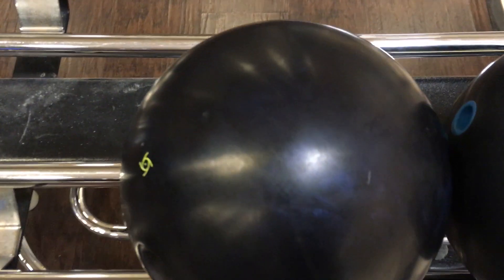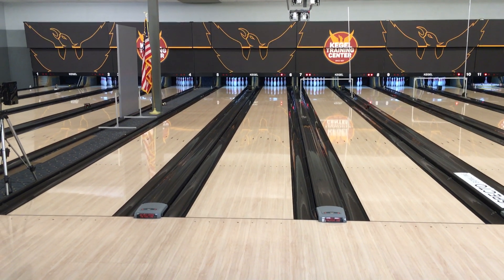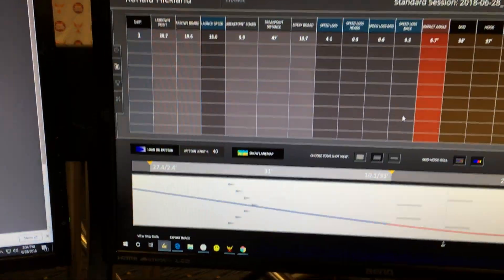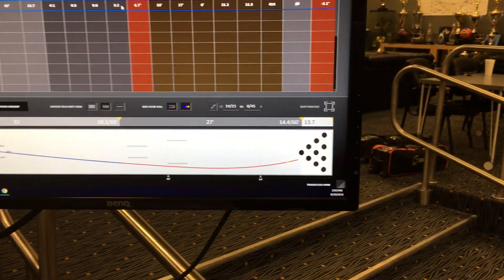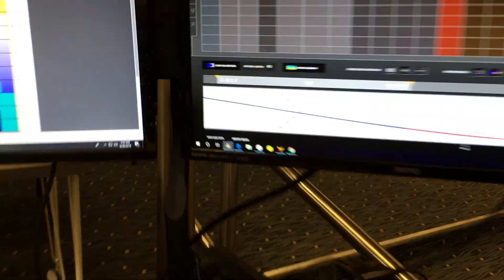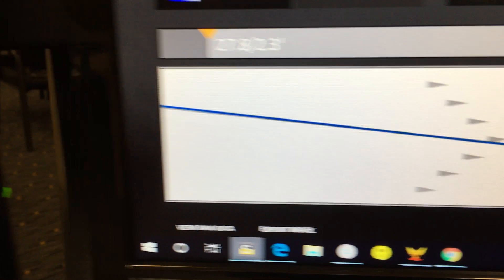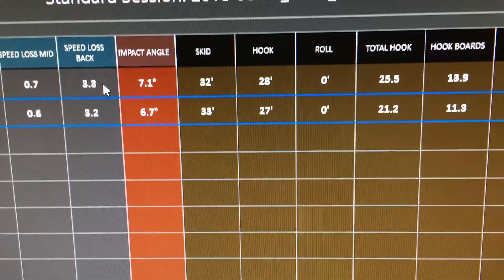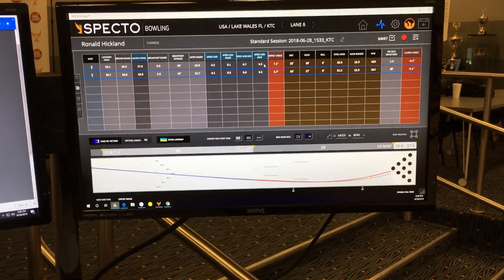Laneshine vs TruCut by CtD Performance Comparison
This shows what happens to the performance when you don't take care of your bowling ball surface.